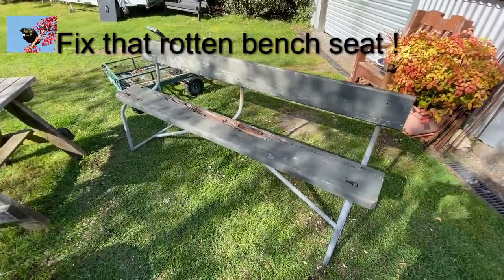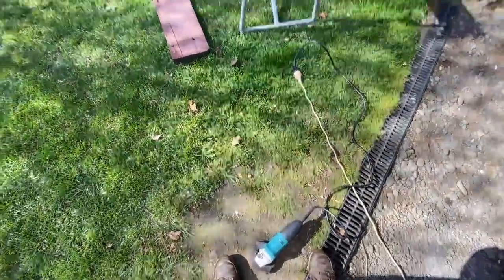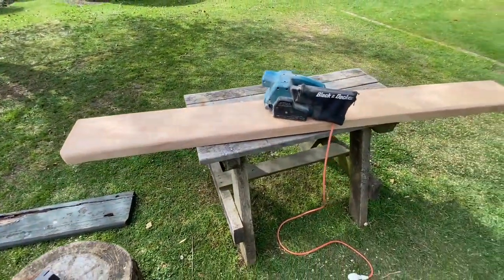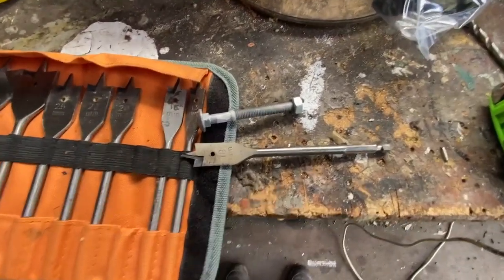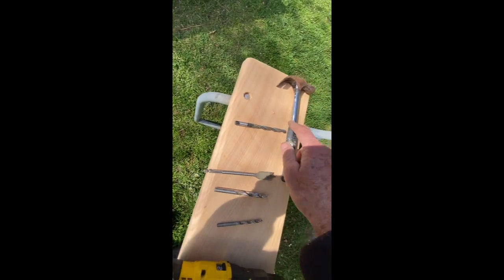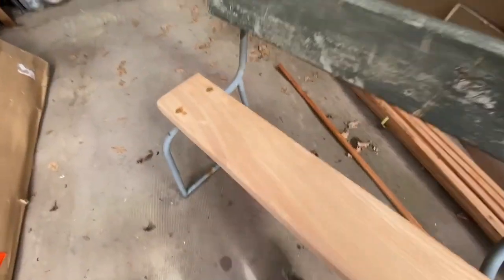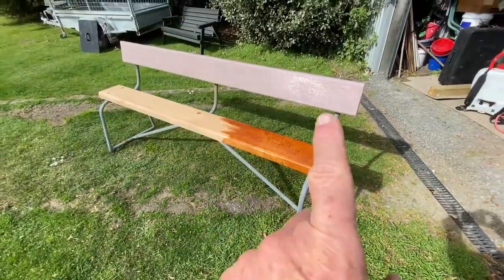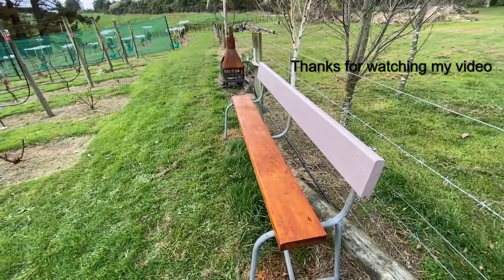Fix that rotten exterior seat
How to fix a horizontal seat base of an exterior bench seat.